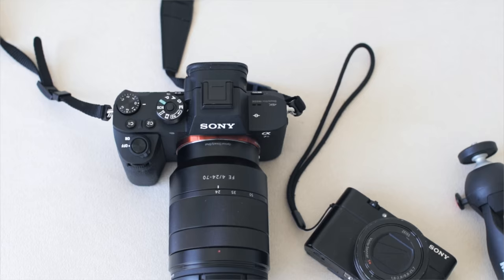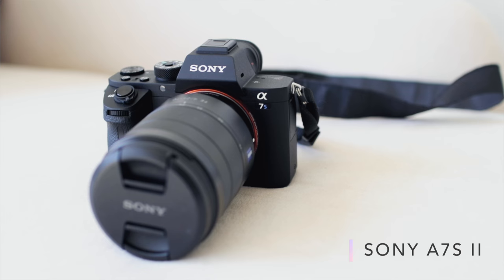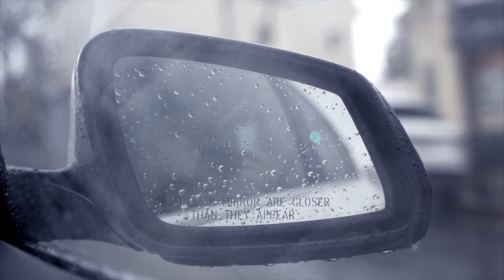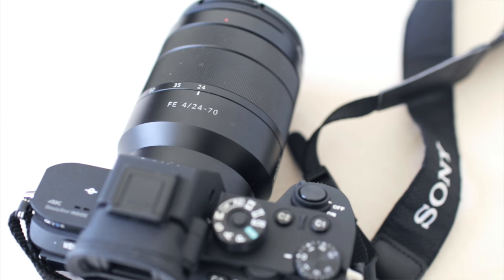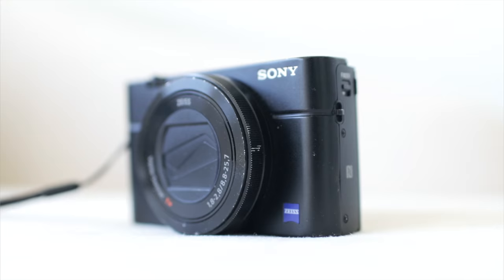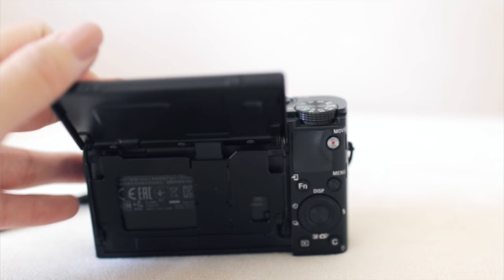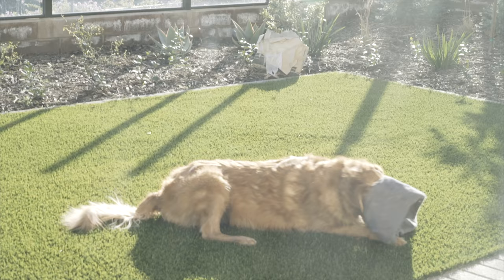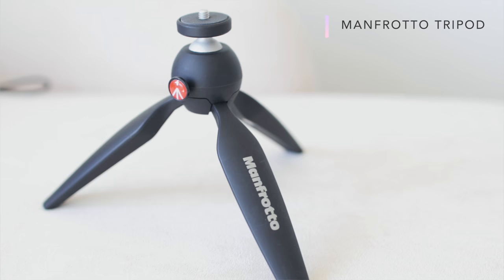New Camera Setup for Vlogging & Instagram | Sony A7S II & RX100 III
What's in my travel bag? Sharing my camera gear I take with me on the go! I mostly travel with just my Sony A7S II, but I've brought the smaller Sony RX100 III with me for those times I need to travel really light.

// items mentioned
▸ Sony A7S II (big camera)
▸ Sony 24-70mm f/4 (lens)
▸ Canon 80D (DSLR)
▸ Sigma 30mm f/1.4 lens
▸ Sony RX100 III (small camera)
▸ Manfrotto PIXI Mini Tripod
▸ Neoprene Camera Case for Sony A7S II
▸ Batteries for Sony A7S II
▸ 64 GB Memory Card

All opinions expressed are wholly my own. Sometimes, I am fortunate enough to be gifted an item by a brand or friend, in which case I will denote the item with a (*).